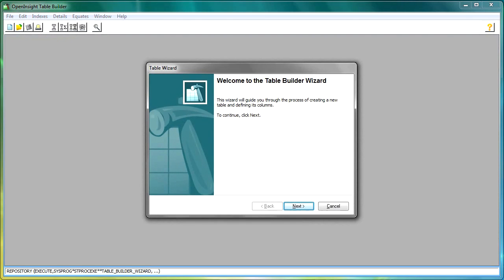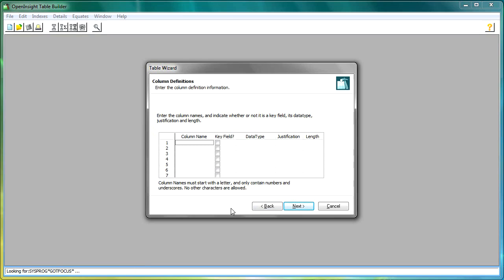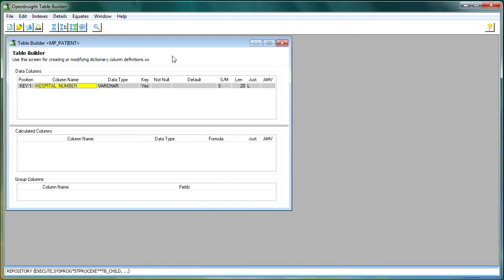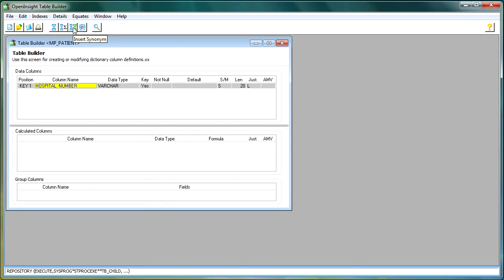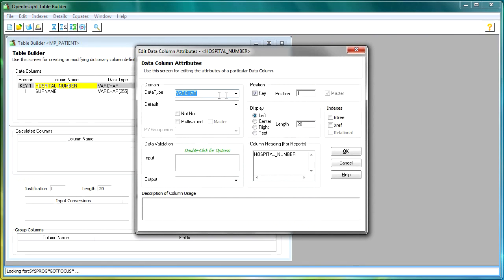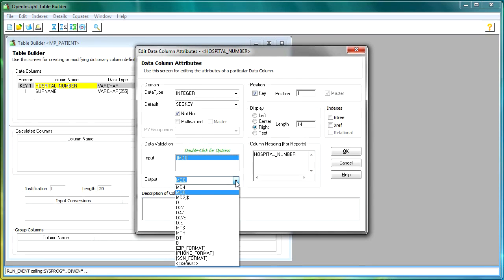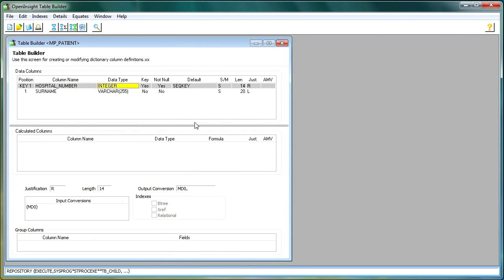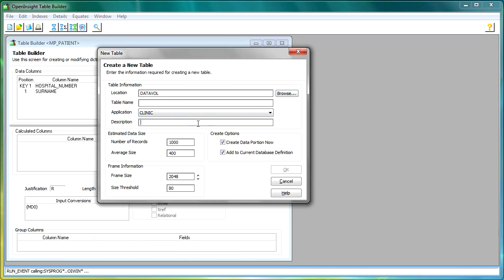OI QSG - Lesson 3. Creating a Data Dictionary (Part 2)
This is the second of a three part video that will take a brief look at OpenInsights built in (native) MultiValue database and then we will go on to create our first data dictionary, using OpenInsights Table Builder, for use within our Clinic application.